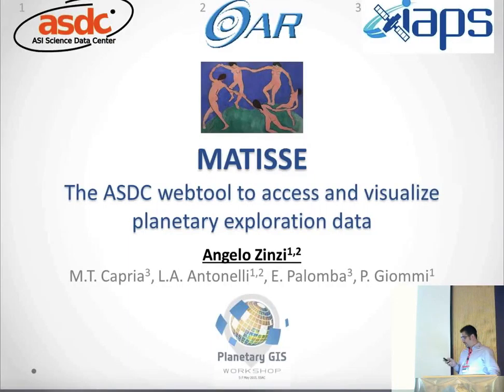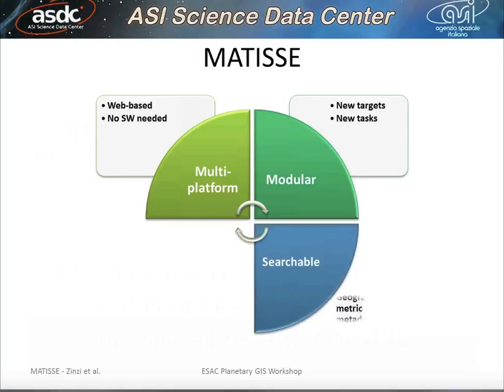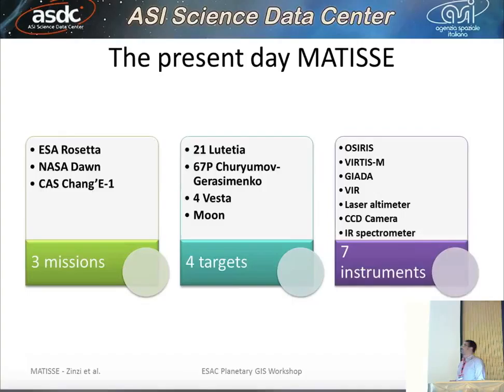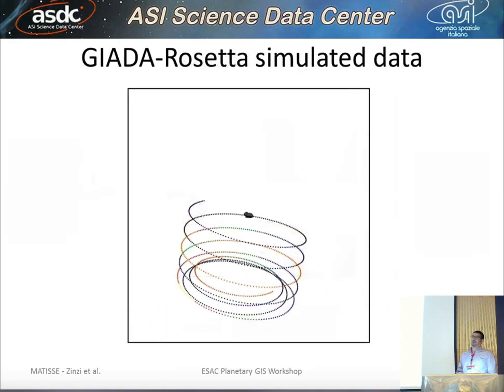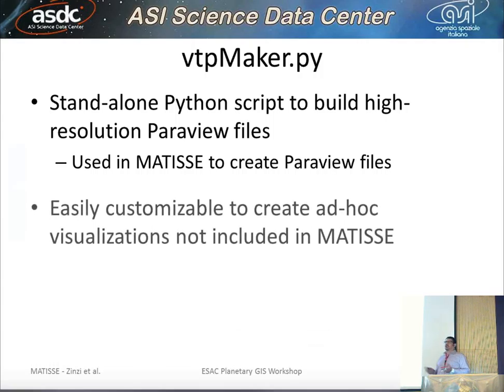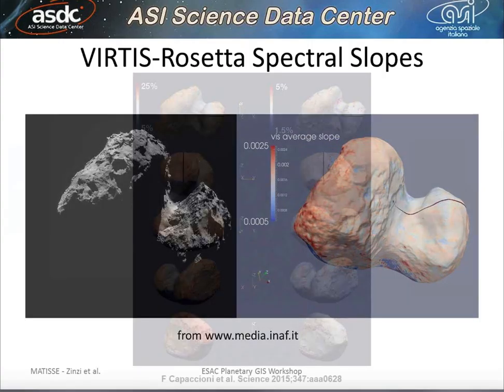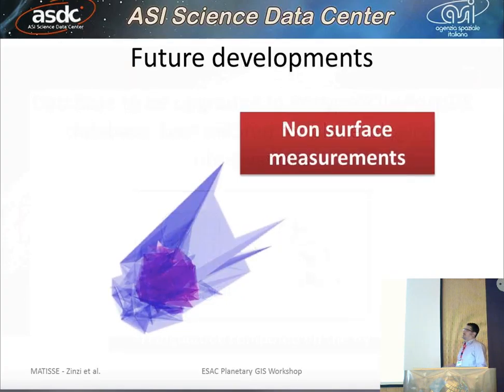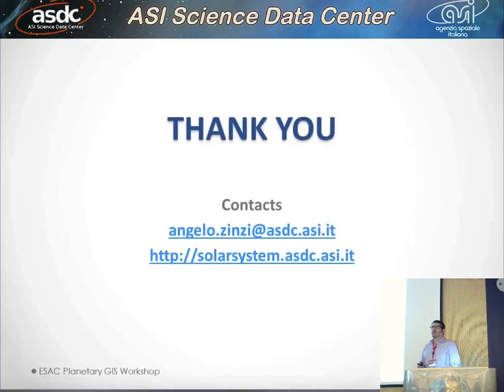MATISSE, the ASDC webtool to access and visualize planetary exploration data (A. Zinzi)